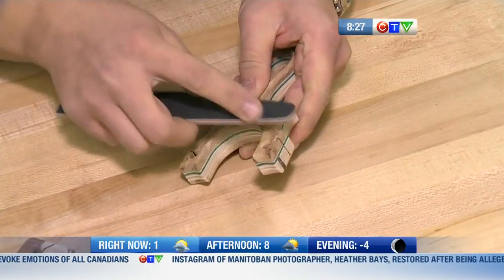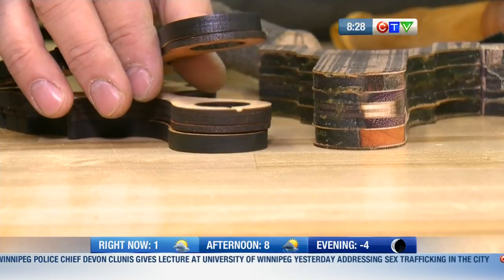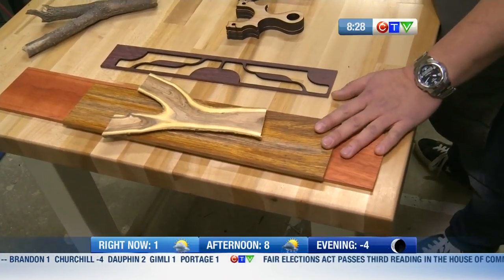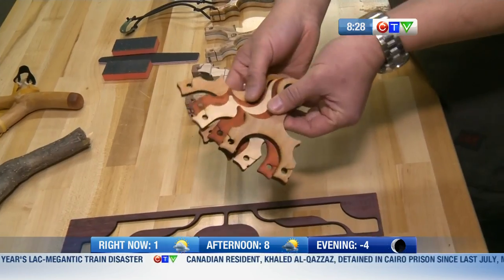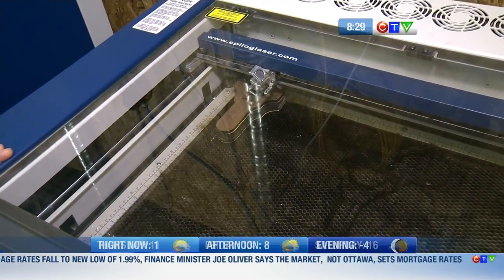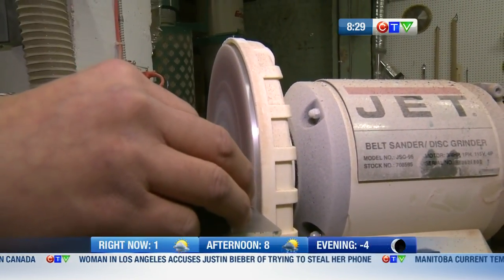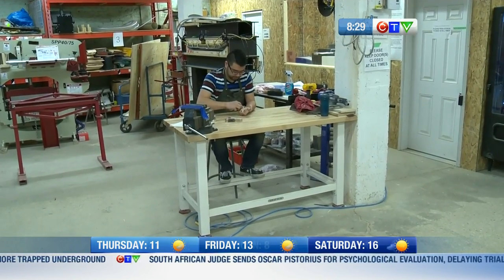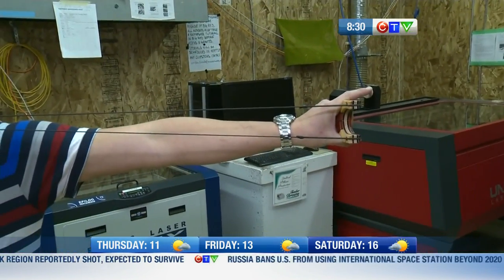Metro Grade Goods| CTV Manitoba Moments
A spot on the local CTV network morning show.